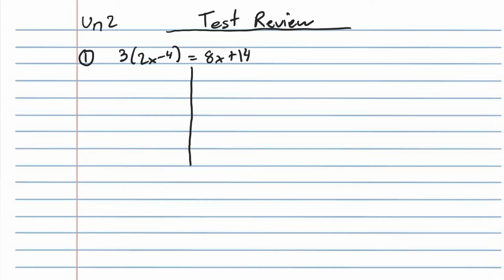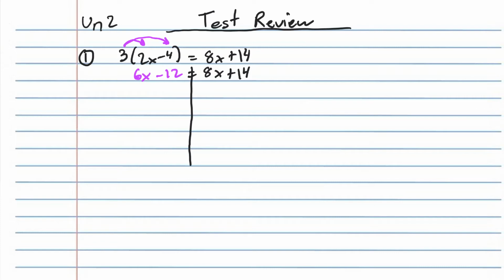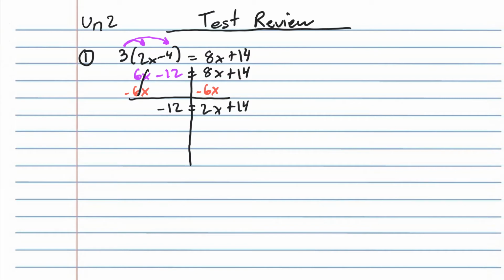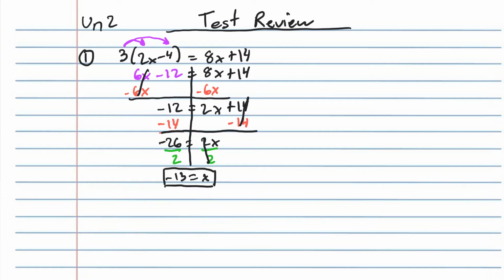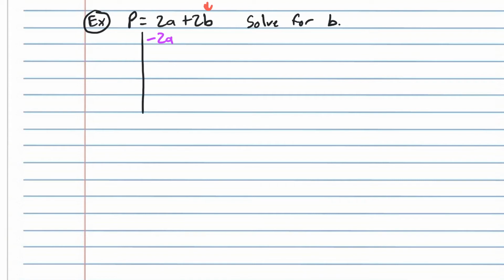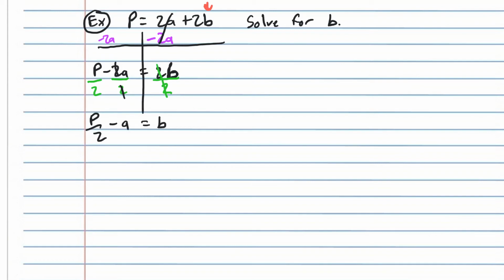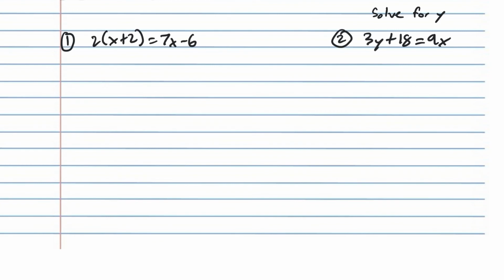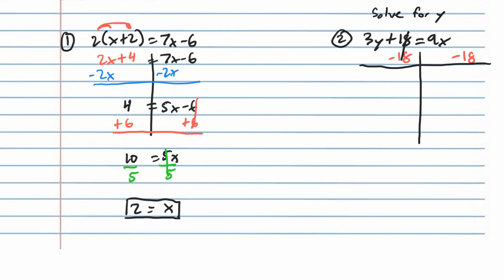AlgA - Un2- Test Review 1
Algebra A
Unit 2 - Solving Equations
Test Review 1